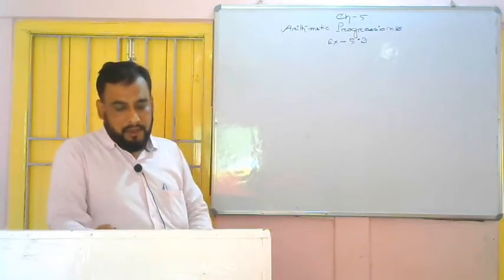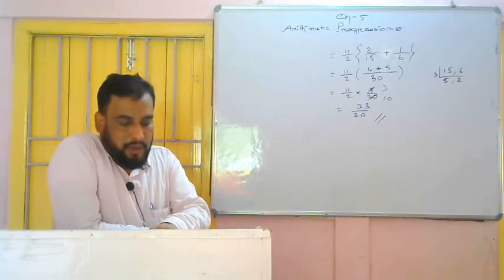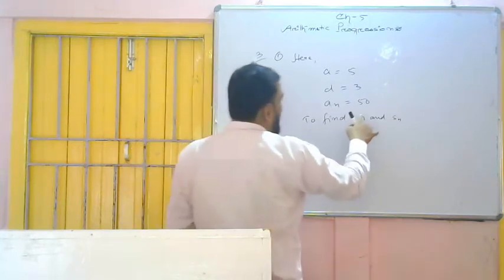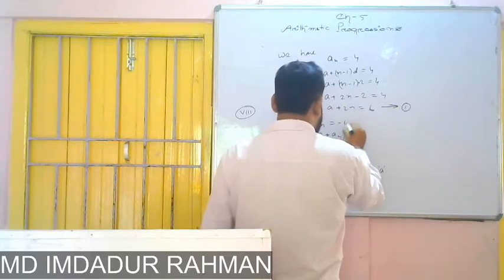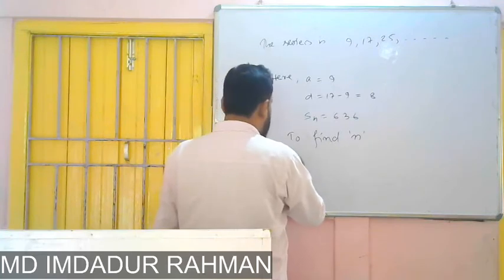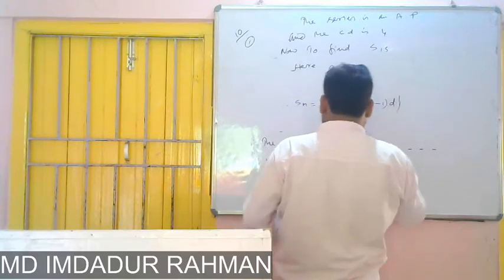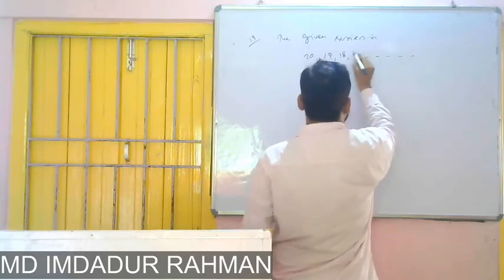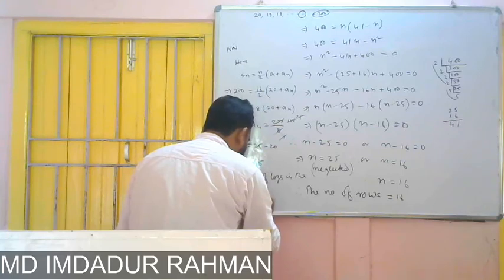Maths, Chapter - 5 (last part) of Class X